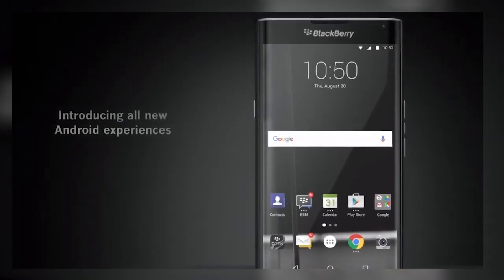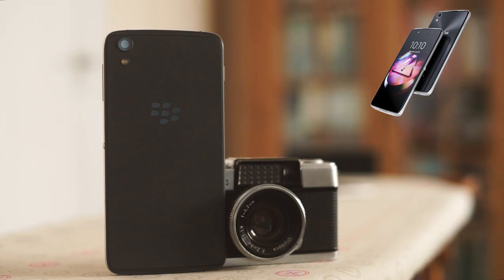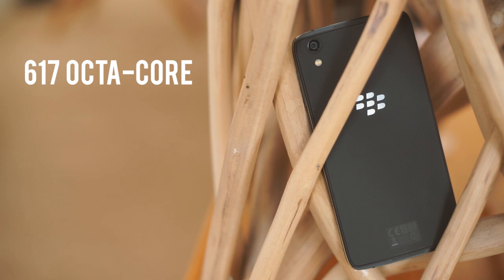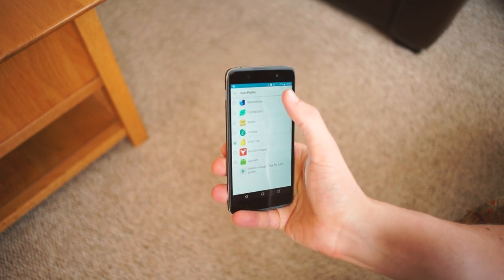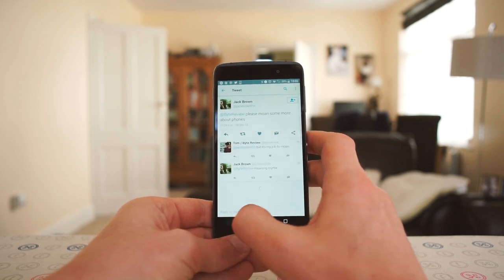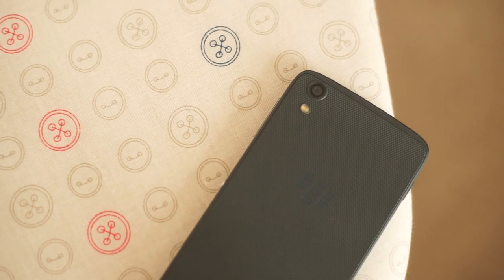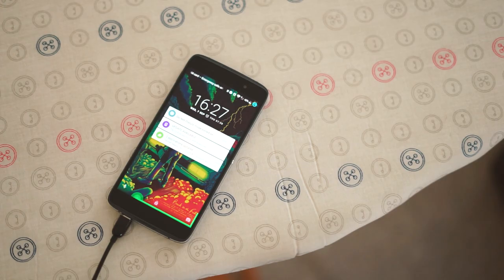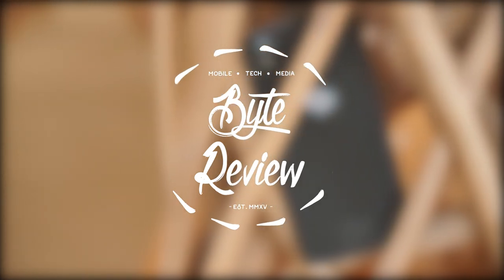BlackBerry DTEK 50 Review - The Most Secure Phone?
Hey guys!

I actually quite enjoyed this phone, really not bad at all. I look forward to more BlackBerry devices in the future.

Filming a phone screen is surprisingly hard, so I apologise for the over bright screens in some of the shots!